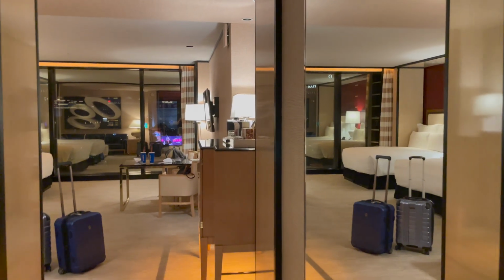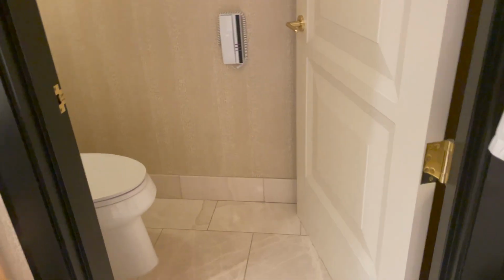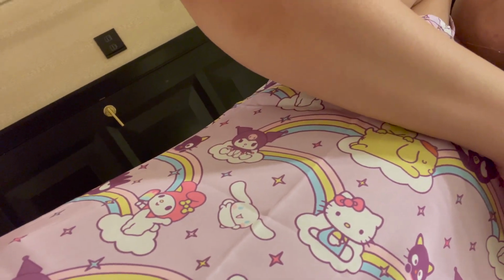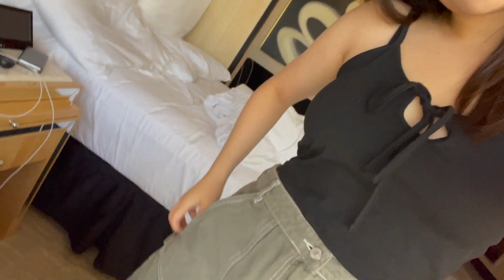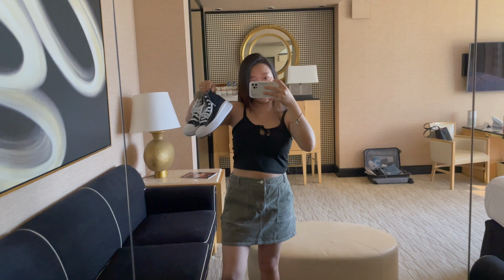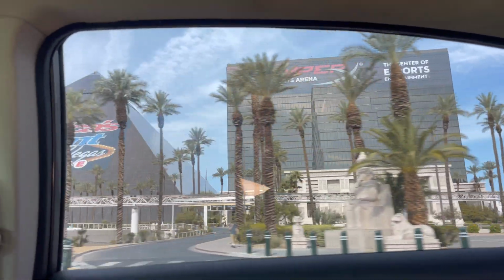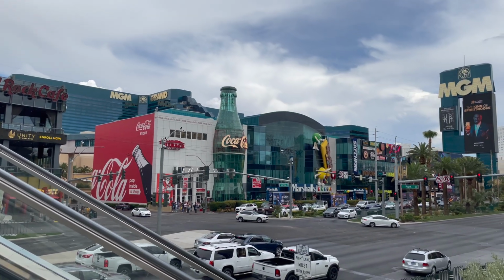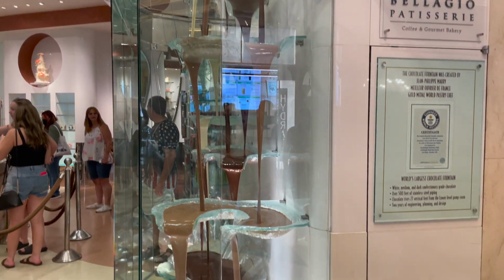LAS VEGAS VLOG DAY 1: Encore room tour, Shark Reef Aquarium, exploring the strip, Coca-Cola store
Come along with me on my short trip to Las Vegas! I had a really fun time there and because the trip was short, we did a lot in one day. I came back not too long ago and I already miss Las Vegas :(

Love, N ☾

TIMESTAMPS:
0:00 Let's go to Vegas!
01:03 Encore hotel room tour
02:31 Las Vegas strip view during the day from Encore room
03:23 Shark Reef Aquarium
04:08 Exploring the strip (Luxor, NYNY)
04:45 Coca-Cola store and tasting 16 different flavors of Coke!
05:00 Bellagio and Caesars Palace
05:58 Bellagio fountain show daytime view from Caesars Palace room
06:10 Bacchanal Buffet
06:30 Post thunderstorm night walk at the strip